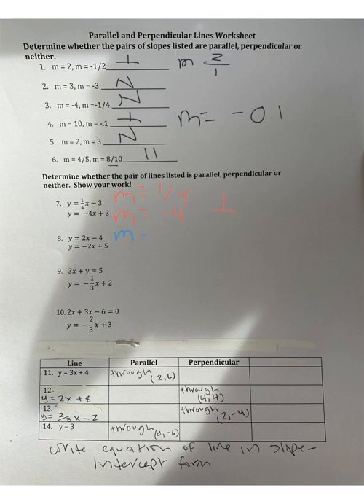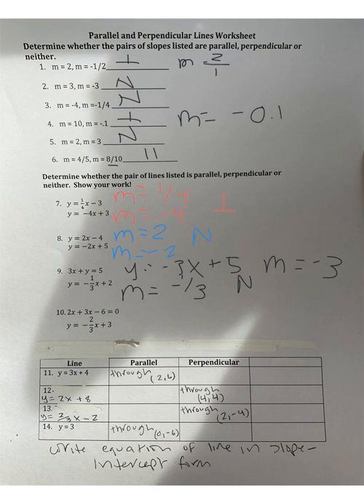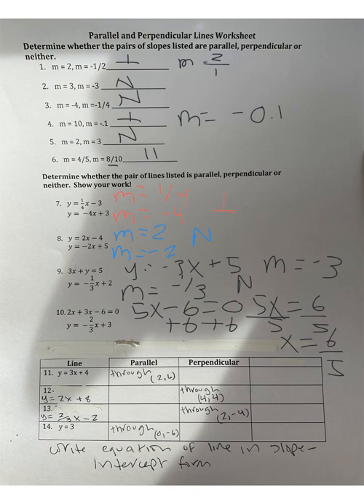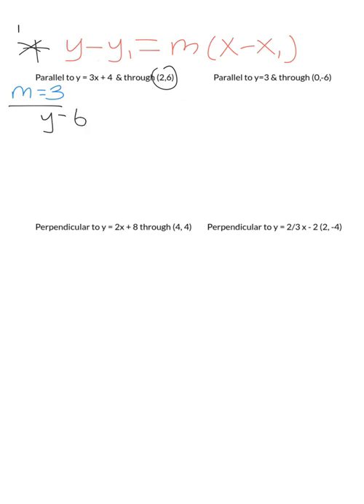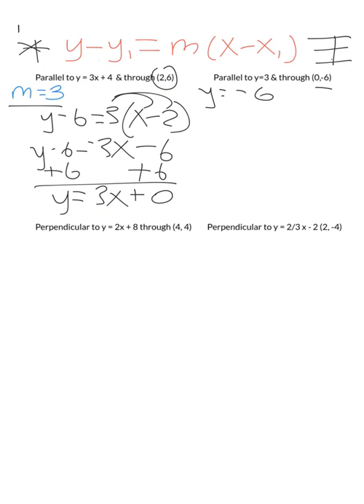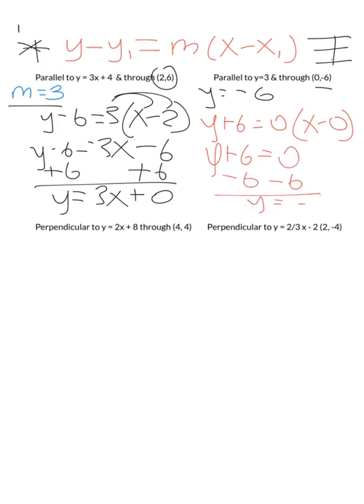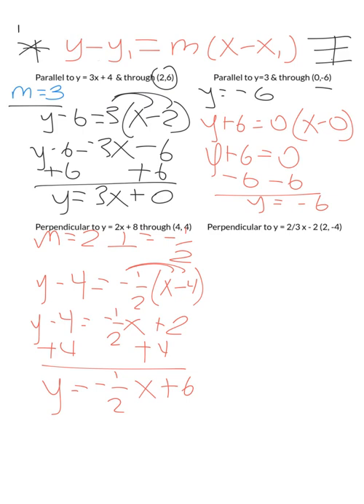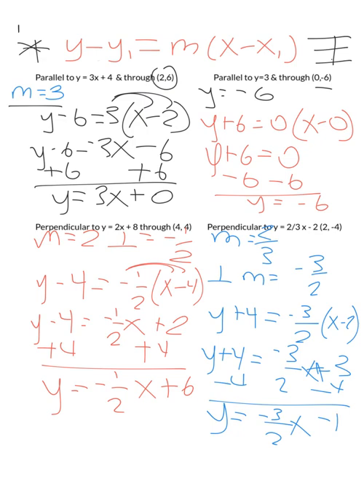Quiz review parallel and perpendicular equations